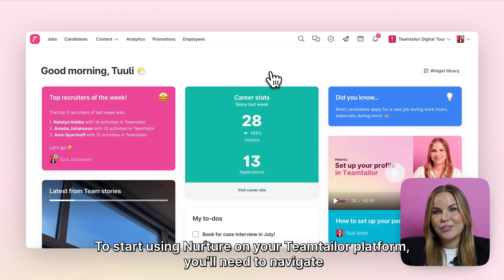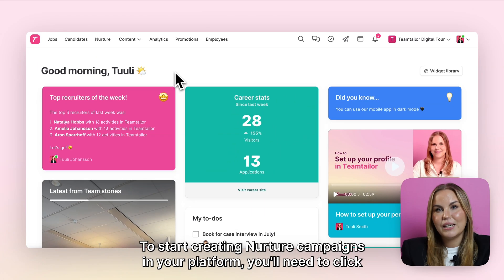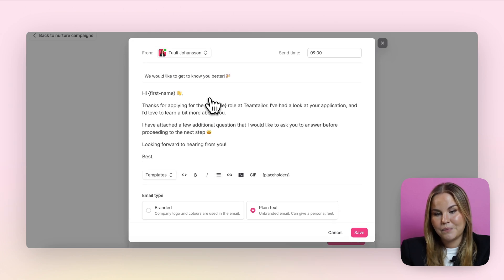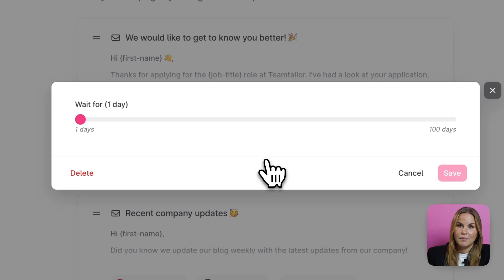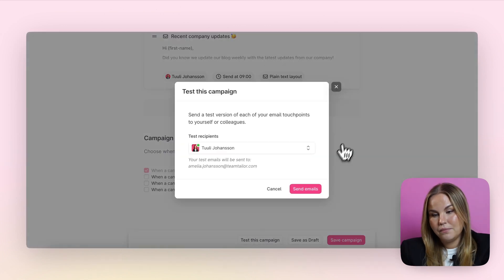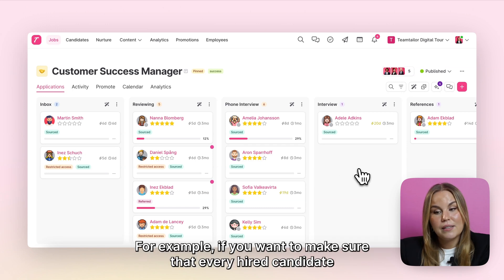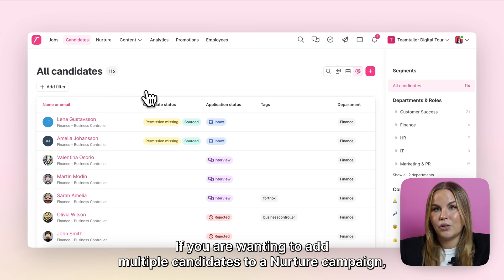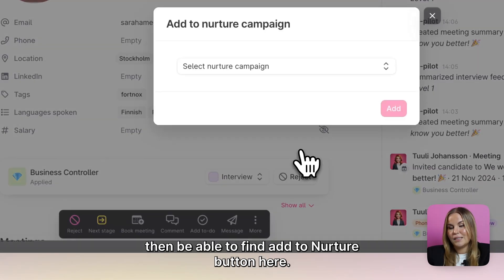Teamtailor How To: Set up Email Campaigns using Nurture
Learn how to create and manage email campaigns with Teamtailor’s Nurture tool to engage candidates and build stronger relationships throughout the recruitment process.